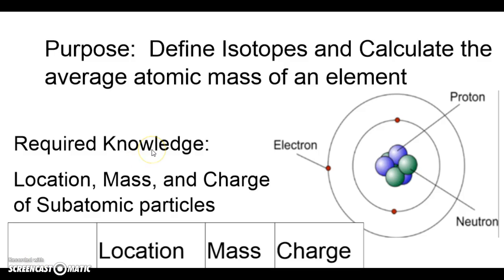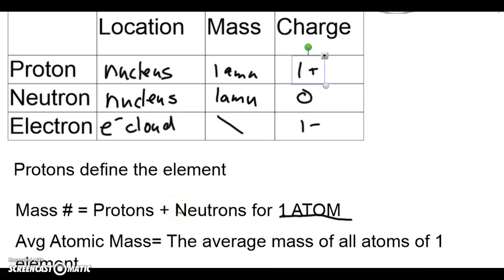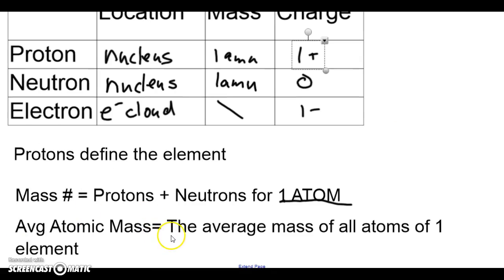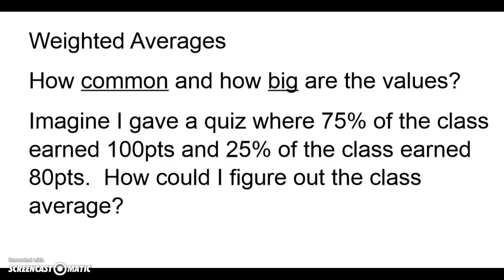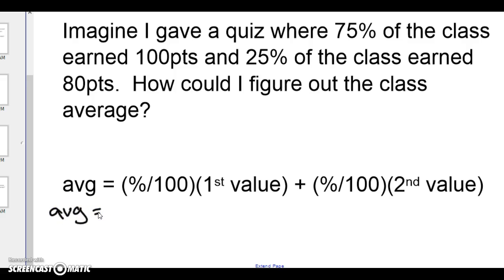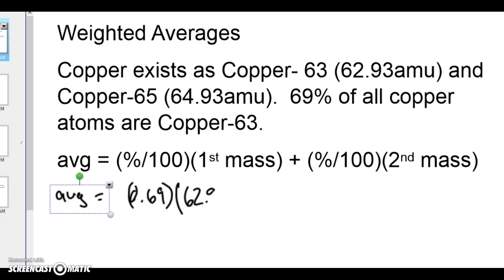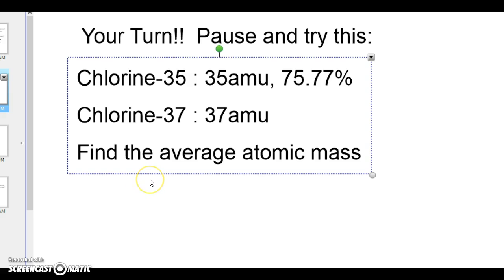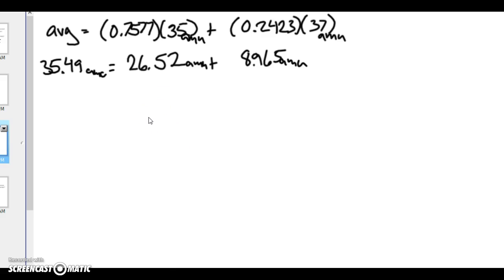Isotopes and calculating average atomic mass HS general Chemistry